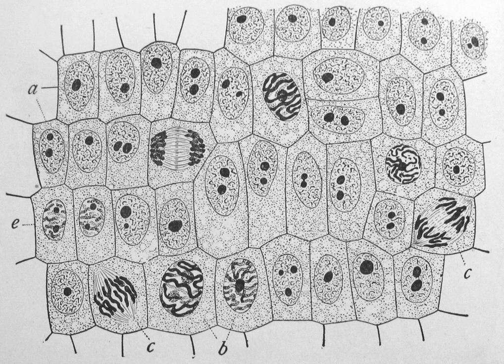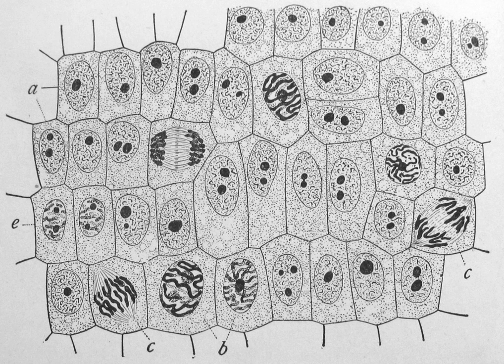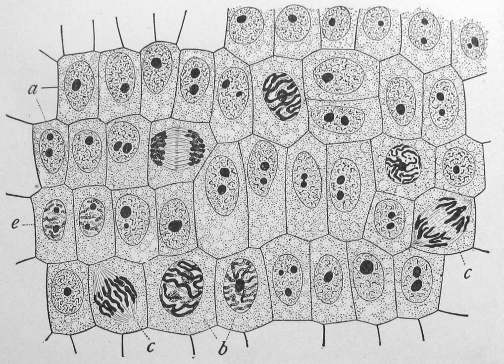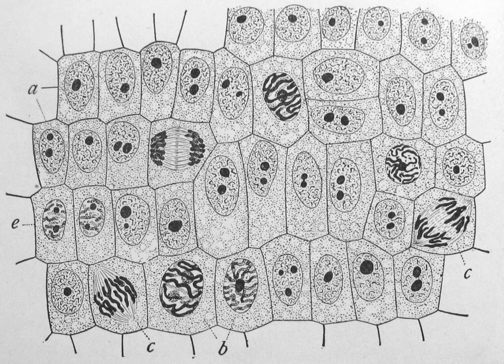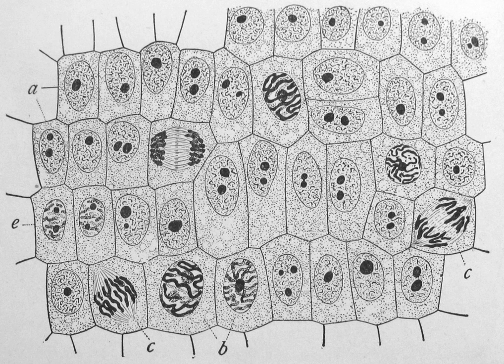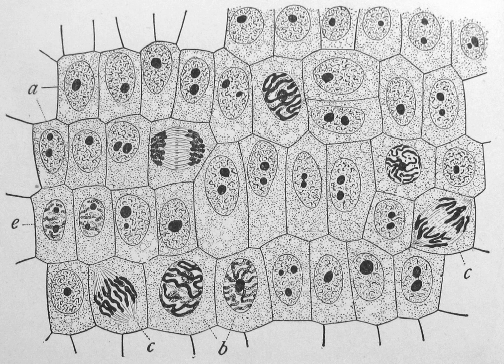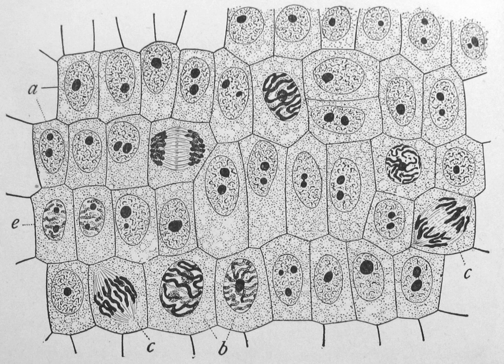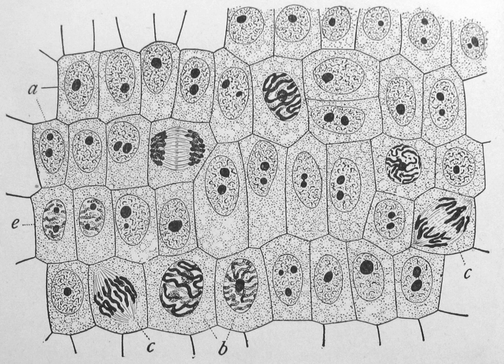Mitosis | Wikipedia audio article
00:02:55 1 Discovery
00:05:11 2 Phases
00:05:20 2.1 Overview
00:07:46 2.2 Interphase
00:09:33 2.3 Mitosis
00:09:42 2.3.1 Preprophase (plant cells)
00:11:03 2.3.2 Prophase
00:13:03 2.3.3 Prometaphase
00:14:51 2.3.4 Metaphase
00:15:49 2.3.5 Anaphase
00:16:45 2.3.6 Telophase
00:17:51 2.4 Cytokinesis
00:19:35 3 Function
00:21:44 4 Variations
00:21:54 4.1 Forms of mitosis
00:24:46 4.2 Errors and other variations
00:27:53 5 Related cell processes
00:28:03 5.1 Cell rounding
00:29:57 5.2 Mitotic recombination
00:30:53 6 Evolution
00:31:59 7 Gallery

- Socrates

SUMMARY
In cell biology, mitosis () is a part of the cell cycle when replicated chromosomes are separated into two new nuclei. Cell division gives rise to genetically identical cells in which the number of chromosomes is maintained. In general, mitosis (division of the nucleus) is preceded by the S stage of interphase (during which the DNA is replicated) and is often accompanied or followed by cytokinesis, which divides the cytoplasm, organelles and cell membrane into two new cells containing roughly equal shares of these cellular components. Mitosis and cytokinesis together define the mitotic (M) phase of an animal cell cycle—the division of the mother cell into two daughter cells genetically identical to each other.
The process of mitosis is divided into stages corresponding to the completion of one set of activities and the start of the next. These stages are prophase, prometaphase, metaphase, anaphase, and telophase. During mitosis, the chromosomes, which have already duplicated, condense and attach to spindle fibers that pull one copy of each chromosome to opposite sides of the cell. The result is two genetically identical daughter nuclei. The rest of the cell may then continue to divide by cytokinesis to produce two daughter cells. Producing three or more daughter cells instead of the normal two is a mitotic error called tripolar mitosis or multipolar mitosis (direct cell triplication / multiplication). Other errors during mitosis can induce apoptosis (programmed cell death) or cause mutations. Certain types of cancer can arise from such mutations.Mitosis occurs only in eukaryotic cells. Prokaryotic cells, which lack a nucleus, divide by a different process called binary fission. Mitosis varies between organisms. For example, animal cells undergo an "open" mitosis, where the nuclear envelope breaks down before the chromosomes separate, whereas fungi undergo a "closed" mitosis, where chromosomes divide within an intact cell nucleus. Most animal cells undergo a shape change, known as mitotic cell rounding, to adopt a near spherical morphology at the start of mitosis. Most human cells are produced by mitotic cell division. Important exceptions include the gametes – sperm and egg cells – which are produced by meiosis.